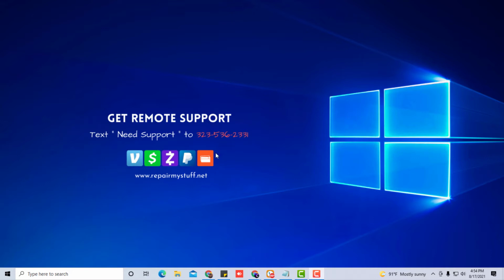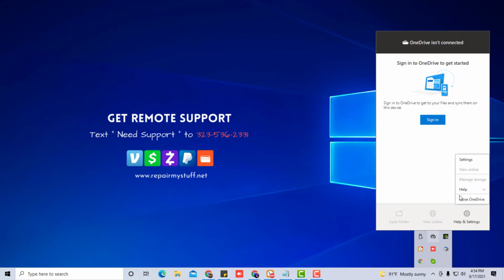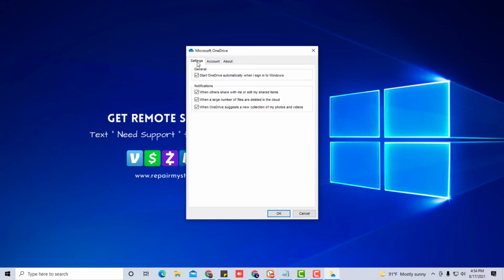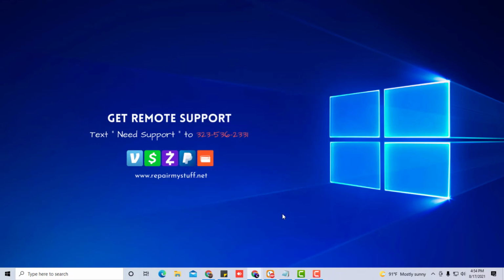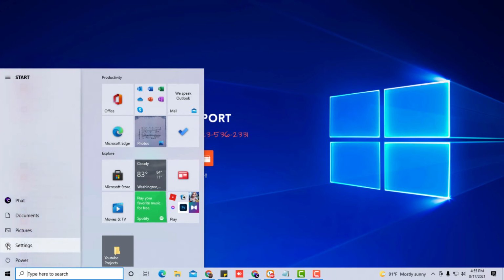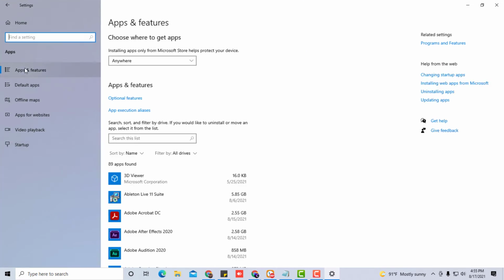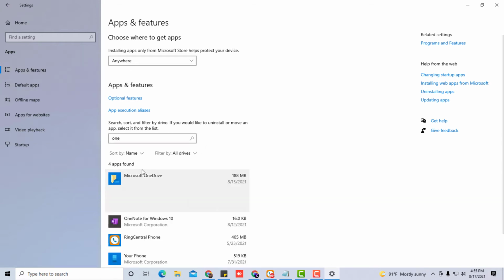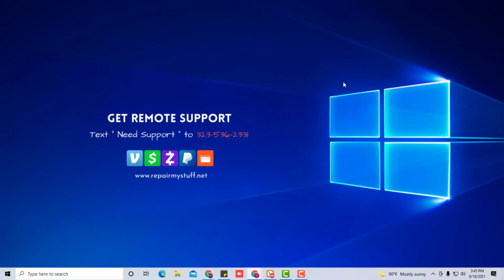How To Disable OneDrive and Remove it from Windows 10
By disabling OneDrive, you're gaining back control of your own files, rather than storing them on a Microsoft-based server. If that sounds unappealing, other cloud storage solutions are available for you to use instead, such as Google Drive or Dropbox, or you can build your own cloud storage to store your files.

This tutorial will work for laptops, computers, tablets and desktops running the Windows 10, Windows 8/8.1, Windows 7 operating systems. Works for most major computer manufactures(Toshiba, HP, Dell, Acer, Asus, Samsung, Lenovo).